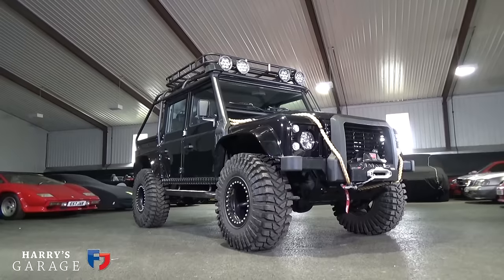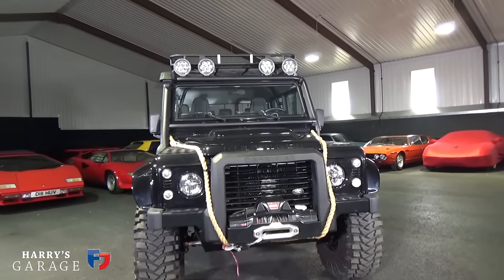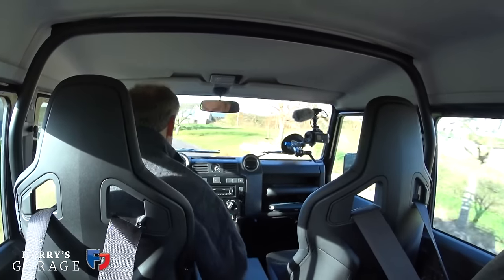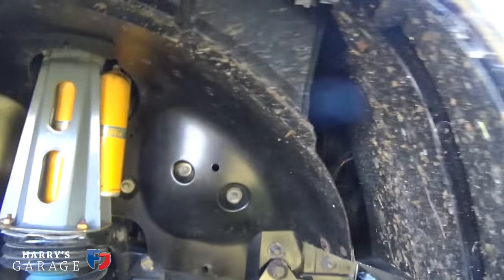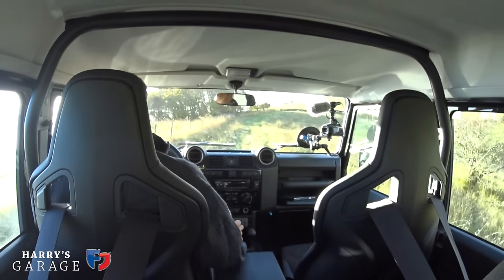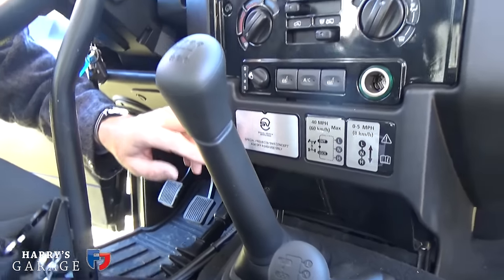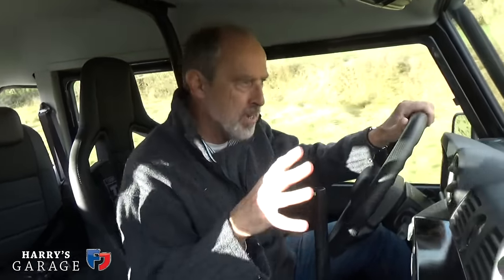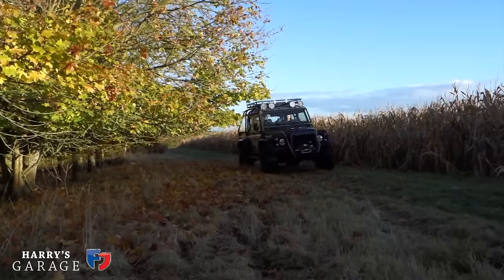Ultimate Defender, SVX Concept review. Spectre, Bowler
Jaguar Land Rover Special Operations created ten ultimate Defenders for anl event in the Austrian Alps during the winter of 2014/15. Called SVX Concept, this is one of eight examples now in private ownership.